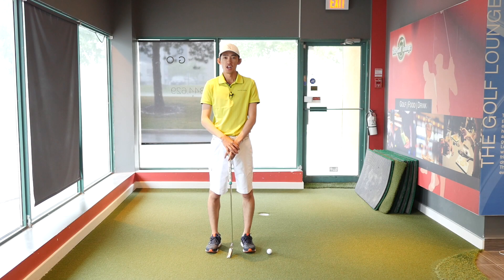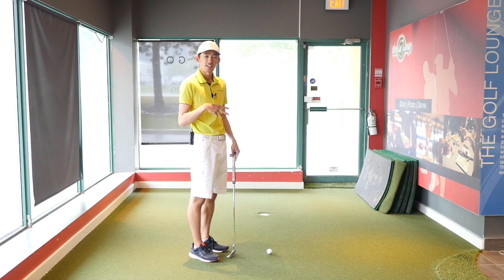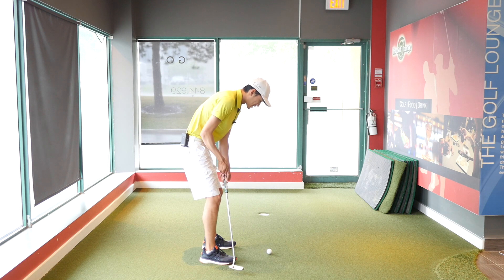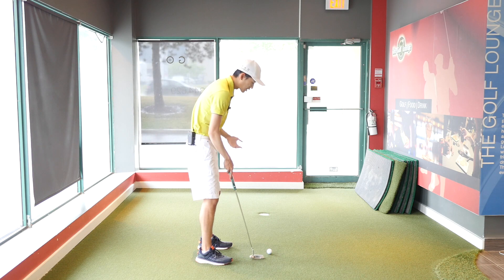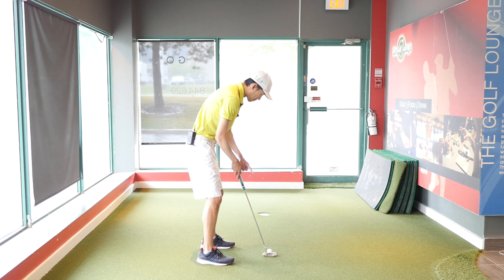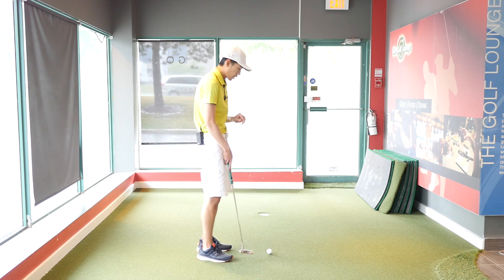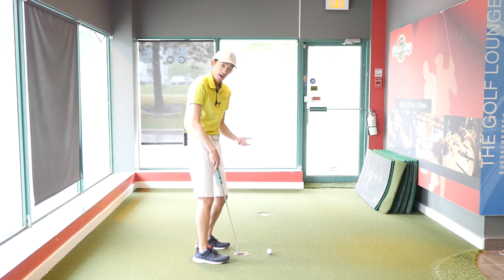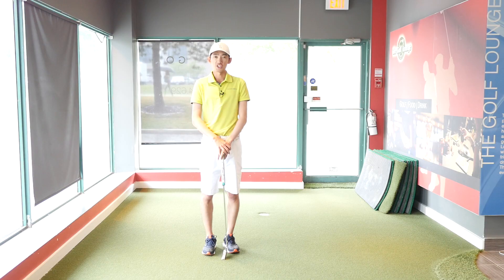Cues for a Good Putting Setup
In this video, we talk about a couple guidelines in the putting setup that will help you roll the rock like a rockstar!!!